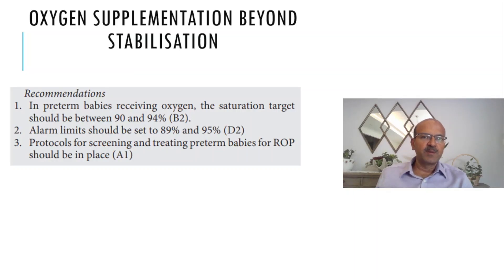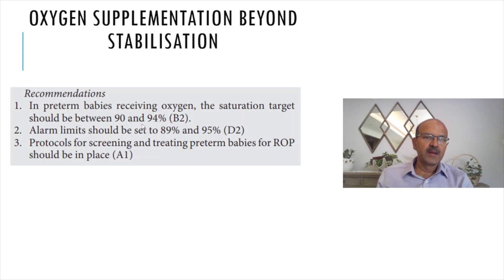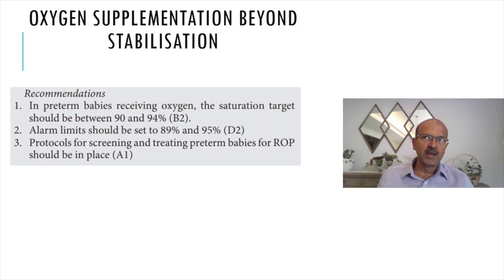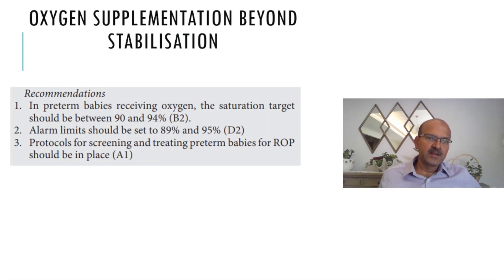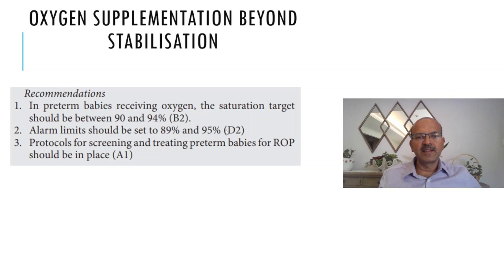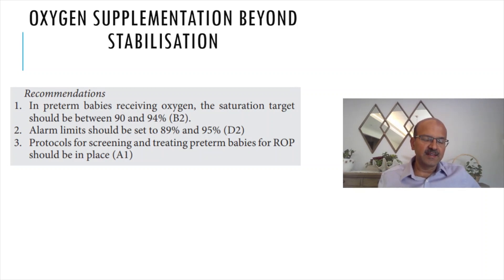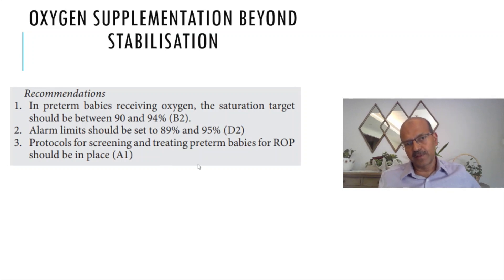Oxygen saturation-European consensus update 2022 on neonatal RDS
In this video (short lecture), I discuss the key points related to Oxygen saturation targets as per the European consensus update 2022 on neonatal RDS.